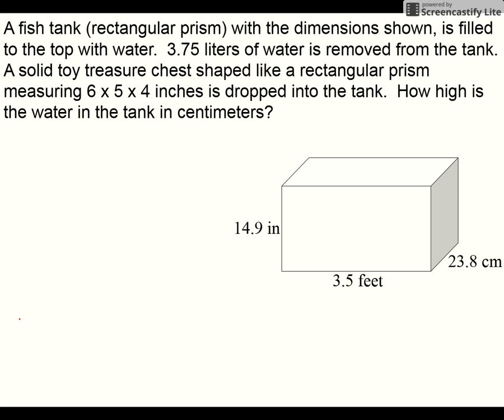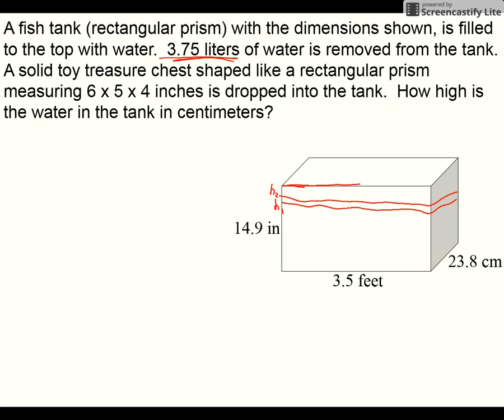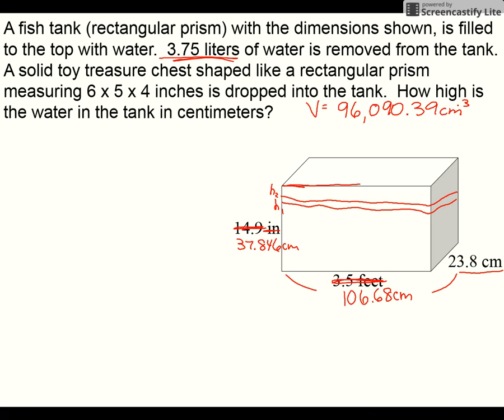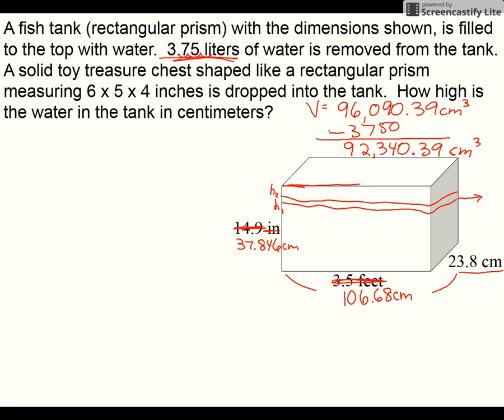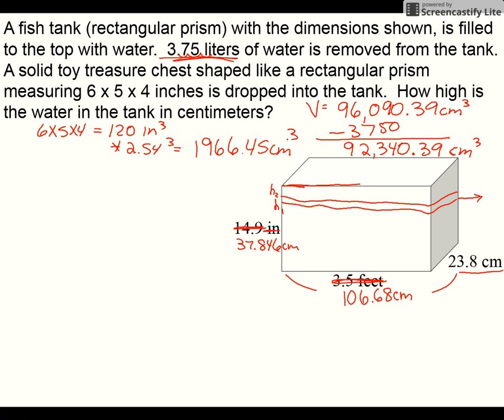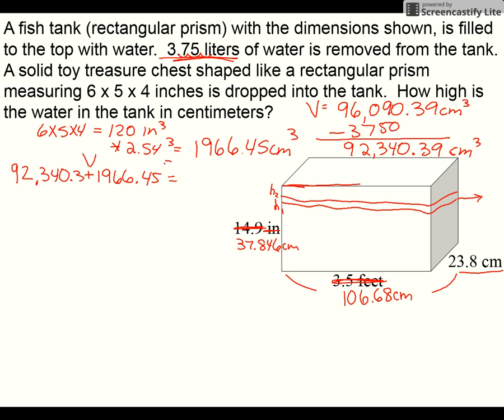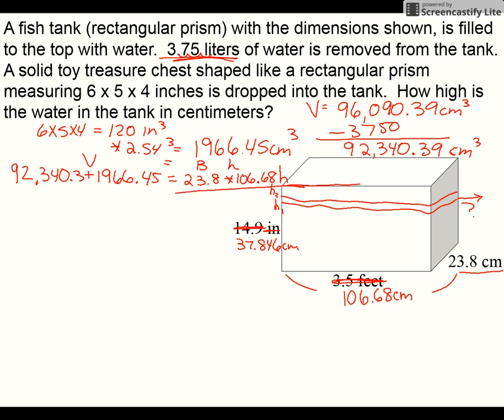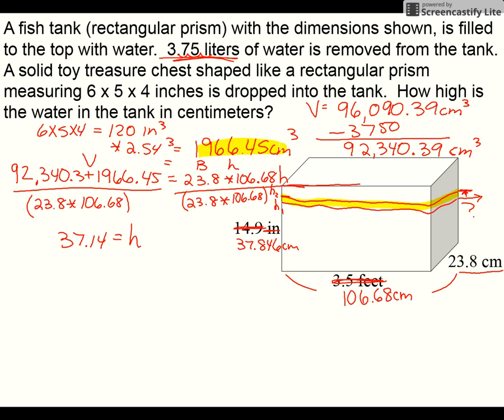Treasure chest in fish tank volume